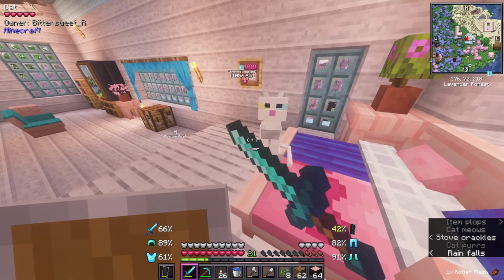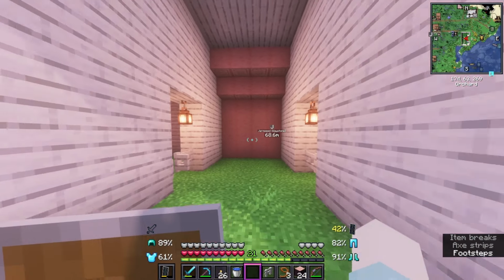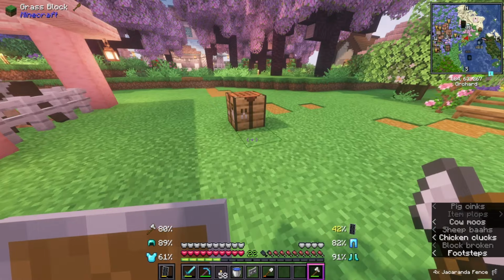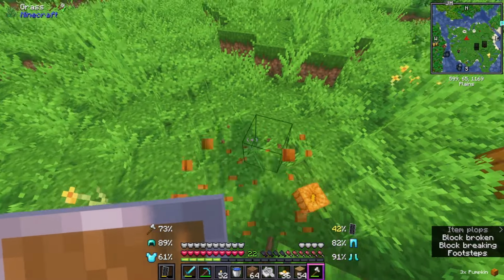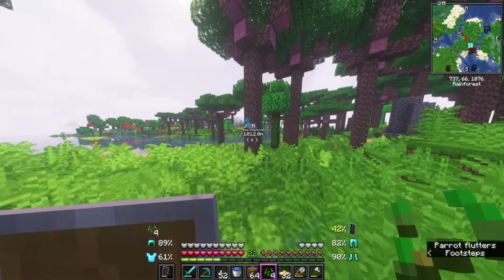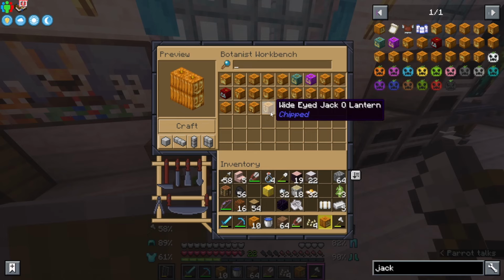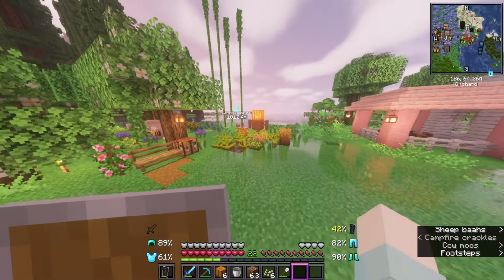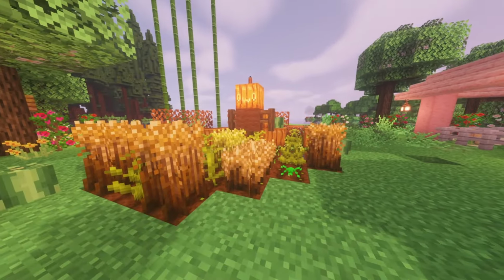Lets build a BARN and DECORATE! | Ep.11 | Better Minecraft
Its almost HALLOWEEN!! Im getting excited for the spooks and the scares.
In this video we build a barn for our animals and go on the great pumpkin hunt (a hunt that really only takes five minutes).

If you liked the video be sure to boop the like button so that I know you are enjoying the videos!